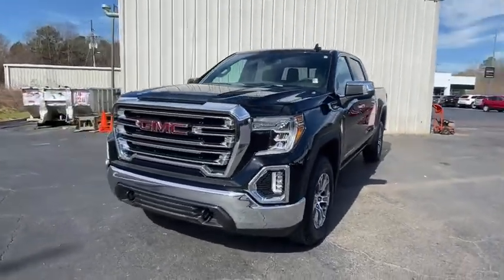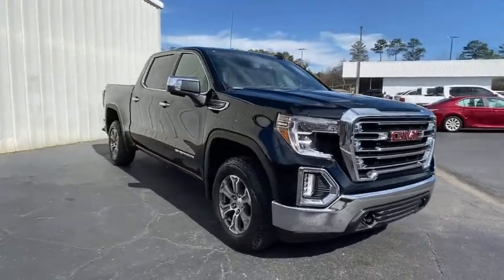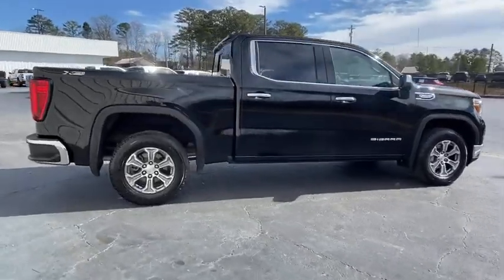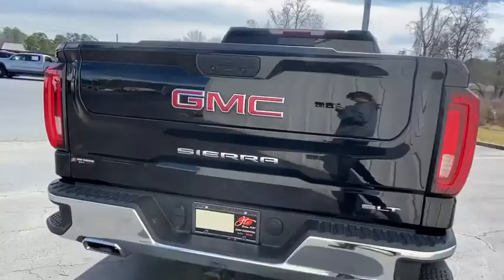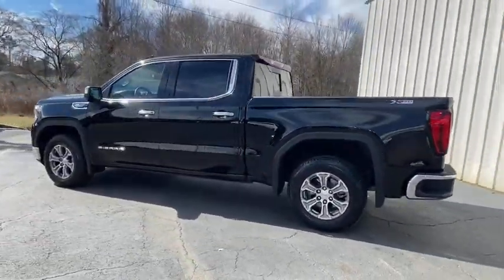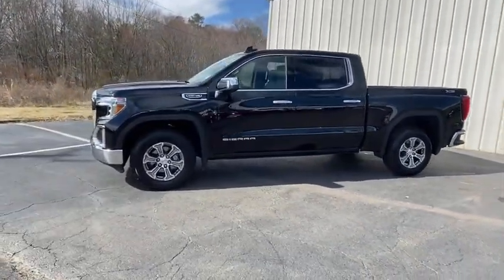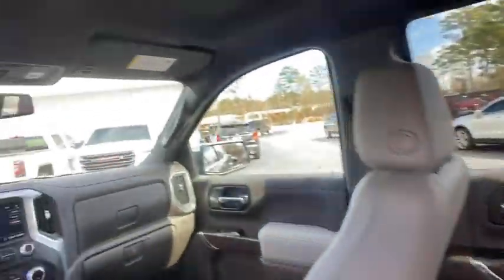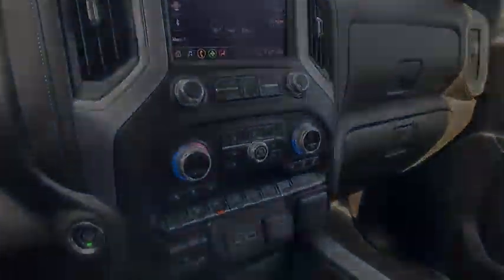2020 GMC Sierra 1500 Carrollton, Franklin, Atlanta, Marietta, Newnan, GA MG525A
Onyx Black Used 2020 GMC Sierra 1500 available in Carrollton, Georgia at John Thornton Cadillac Buick GMC. Servicing the Franklin, Atlanta, Marietta, Newnan, GA.
2020 GMC Sierra 1500 SLT - Stock#: MG525A - VIN#: 3GTU9DEDXLG166052

Recent Arrival! CLEAN CARFAX NO ACCIDENTS REPORTED, ONE OWNER, REAR BACK UP CAMERA, BLUETOOTH HANDS FREE CELL PHONE, DEALERSHIP INSPECTED, HEATED AND COOLED LEATHER SEATS, DRIVER POWER SEAT, LOCAL TRADE, NON SMOKER, SPRAY IN BED LINER, PLEASE CALL TODAY!!!, 10-Speed Automatic, 4WD, Dark Walnut/Slate Leather. Thank you for considering this beautiful 2020 GMC Sierra 1500 SLT finished in stunning Onyx Black with Dark Walnut/Slate Leather.brbrbr16/22 City/Highway MPGbrbrbrWe are your premier Carrollton, GA Buick and GMC dealership. John Thornton Cadillac Buick GMC Inc. Is family owned, and it is our goal to provide you with an excellent purchase and ownership experience. We also proudly serve Douglasville Buick and GMC customers. Whether you're searching for a new or used car near Douglasville or Bremen, researching financing options, or looking for a quick quote on a car, truck, or SUV, the friendly, yet professional staff at our Carrollton Buick dealership is ready to provide you with all the help you need. We are proud to serve Bremen Buick customers. We have served as your premier Buick and GMC dealer for the entire West Georgia area for over 45 years.
Preferred Equipment Group 4SA,SLT Convenience Package,Trailering Package,X31 Off-Road Package,6 Speakers,6-Speaker Audio System Feature,AM/FM radio: SiriusXM with 360L,HD Radio,Premium audio system: Premium GMC Infotainment System,Radio data system,Radio: Premium GMC Infotainment Sys w/Multi-Touch,SiriusXM w/360L,Steering Wheel Audio Controls,Air Conditioning,Automatic temperature control,Electric Rear-Window Defogger,Front dual zone A/C,Rear window defroster,120-Volt Bed Mounted Power Outlet,120-Volt Instrument Panel Power Outlet,12-Volt Rear Auxiliary Power Outlet,Driver Memory,Memory seat,Power driver seat,Power Front Passenger Windows w/Express Up/Down,Power Front Windows w/Driver Express Up/Down,Power Rear Windows w/Express Down,Power steering,Power windows,Remote keyless entry,Remote Vehicle Starter System,Steering wheel mounted audio controls,Universal Home Remote,Electrical Lock Control Steering Column,Heavy Duty Suspension,Manual Tilt-Wheel & Telescoping Steering Column,Speed-sensing steering,Traction control,4-Wheel Disc Brakes,ABS brakes,Dual front impact airbags,Dual front side impact airbags,Front anti-roll bar,Front wheel independent suspension,Keyless Open & Start,Low tire pressure warning,Occupant sensing airbag,Overhead airbag,Power Door Locks,Brake assist,Electronic Stability Control,Hill Descent Control,Delay-off headlights,Front fog lights,Fully automatic headlights,Dual Exhaust w/Premium Tips,Panic alarm,Security system,Theft Deterrent System (Unauthorized Entry),Speed control,Heavy-Duty Rear Locking Differential,170 Amp Alternator,Auxiliary External Transmission Oil Cooler,Auto-dimming door mirrors,Bumpers: chrome,Chrome Grille,Heated door mirrors,High-Capacity Air Filter,LED Cargo Area Lighting,Power door mirrors,ProGrade Trailering System,Rear step bumper,Rear Wheelhouse Liners,Spray-On Pickup Bed Liner w/GMC Logo,2 USB Ports (1st Row),4G LTE Wi-Fi Hotspot Capable,Apple CarPlay/Android Auto,Auto-dimming Rear-View mirror,Color-Keyed Carpeting Floor Covering,Compass,Driver door bin,Driver vanity mirror,Floor-Mounted Center Console,Front reading lights,GMC Connected Access Capable,Heated steering wheel,Illuminated entry,OnStar & GMC Connected Services Capable,Outside temperature display,Overhead console,Passenger vanity mirror,Rear Dual USB Charging-Only Ports,Rear reading lights,Rear seat center armrest,Tachometer,Telescoping steering wheel,Tilt steering wheel,Trip computer,Voltmeter,10-Way Power Driver Seat Adjuster w/Lumbar,10-Way Power Passenger Seat Adjuster w/Lumbar,Front 40/20/40 Split-Bench Seat,Front Bucket Seats,Heated 2nd Row Outboard Seats,Heated Driver & Front Outboard Passenger Seating,Heated front seats,Perforated Leather-Appointed Front Seat Trim,Power passenger seat,Split folding rear seat,Ventilated Driver & Front Passenger Seats,Front Center Armrest w/Storage,Passenger door bin,Front Frame-Mounted Black Recovery Hooks,Hitch Guidance,Hitch Guidance w/Hitch View,Integrated Trailer Brake Controller,In-Vehicle Trailering App,Alloy wheels,Wheel Locks (Set of 4) (LPO),Wheels: 18 x 8.5 6-Spoke Machined Aluminum,Deep-Tinted Glass,Power Sliding Rear Window w/Rear Defogger,Variably intermitte